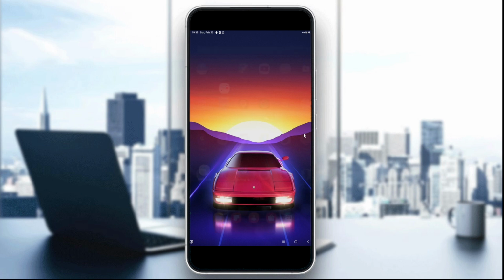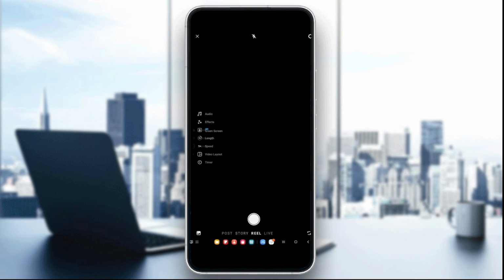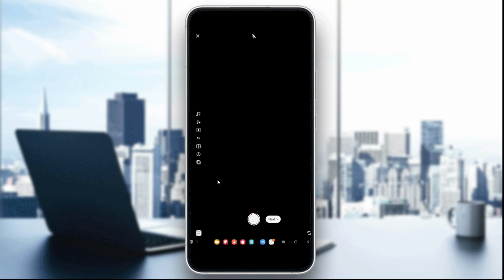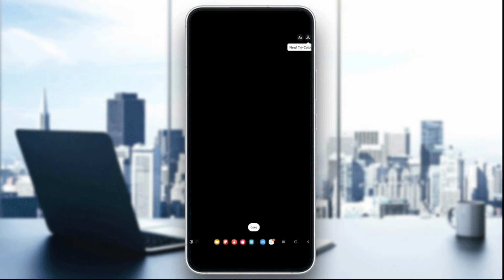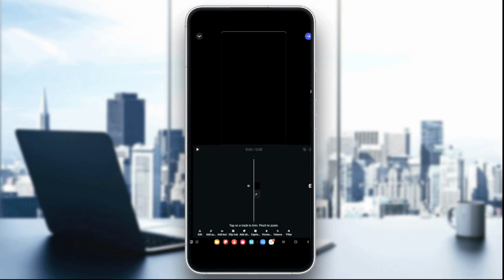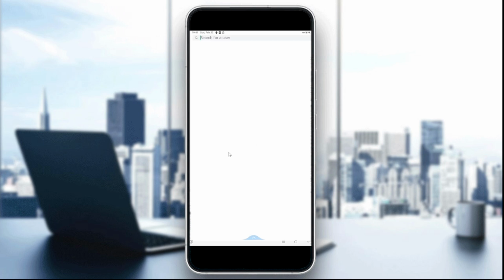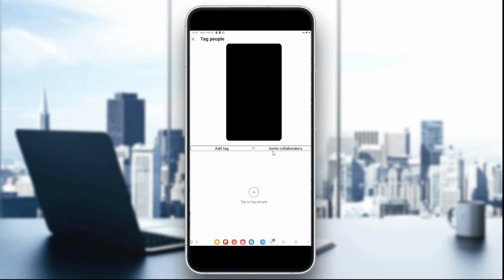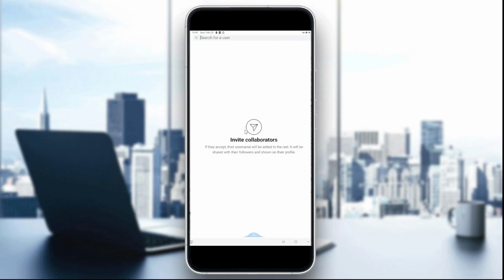How To Add Two Id In Instagram Reels Tutorial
Today we talk about add two id in instagram reels,how to share reel in two instagram,instagram 1 post 2 account,instagram one reel post in two account